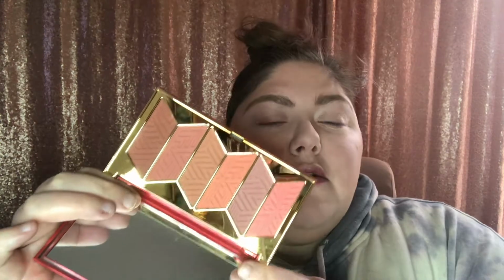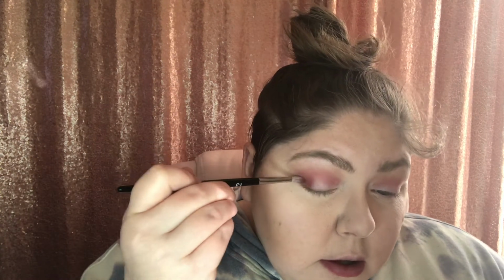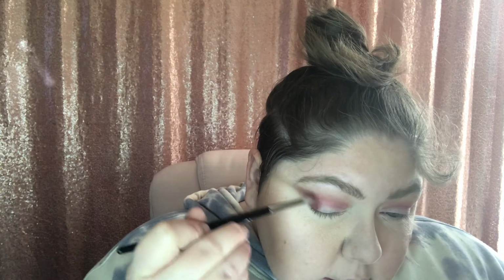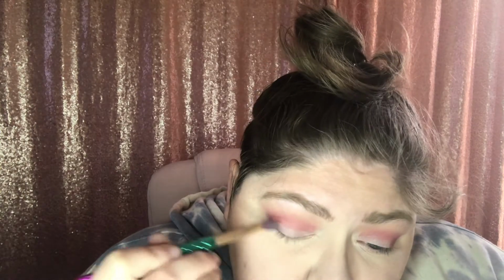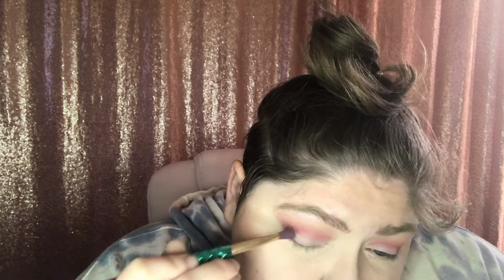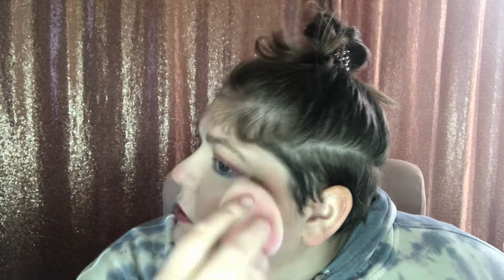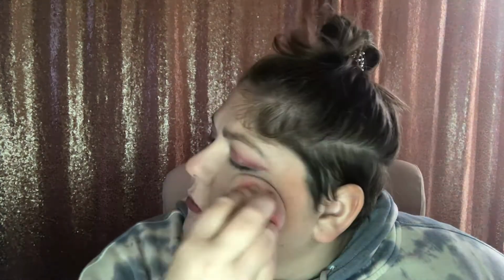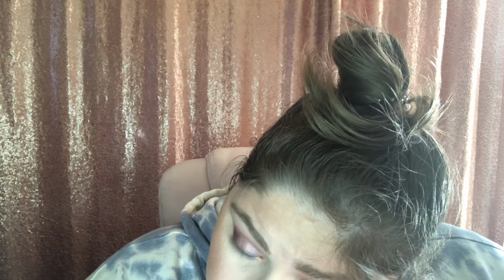Pur X Barbie: Is it worth Picking up from Tjmaxx or Marshalls???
Well Hello all my makeup loving friends!! so I'm back sort of with this video I did film a while ago but thought it might be worth posting since the whole collection is popping up in tjmaxx and Marshalls. I show you a look with the pallet and try out the blush palette and highlighter and give my overall thoughts at the end of the video.

What's on my face:
Wet N Wild Photofocus Liquid Foundation in Rose Ivory
Elf Cosmetics Hydrating Camo Concealer in Fair Rose
Pur X Barbie Blush Palette, Eyeshadow Palette, and Highlighter. ( Pür X Barbie DreamHouse Vault II is all they had left on Pür Cosmetics site so I recommend checking your local TjMaxx and Marshalls if you really want to try it out.)